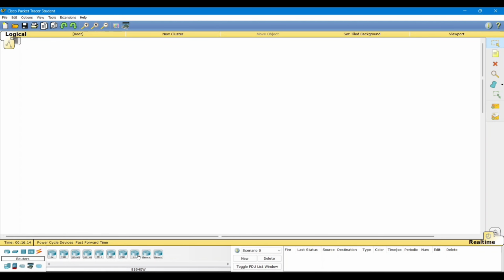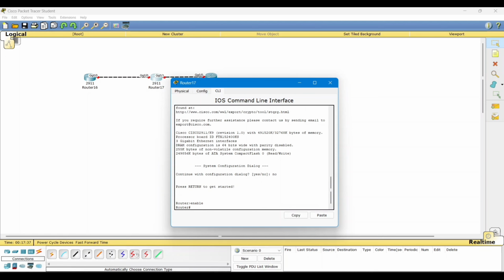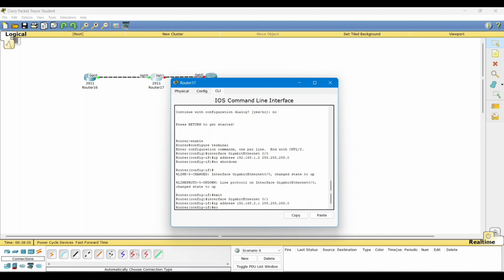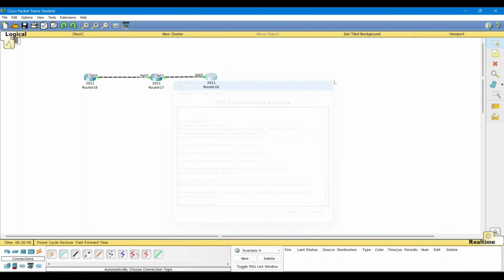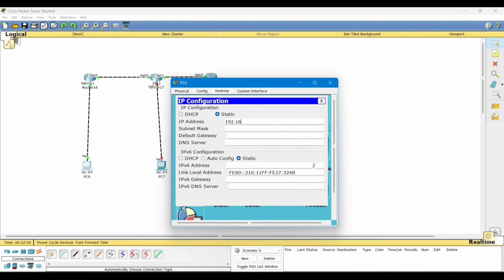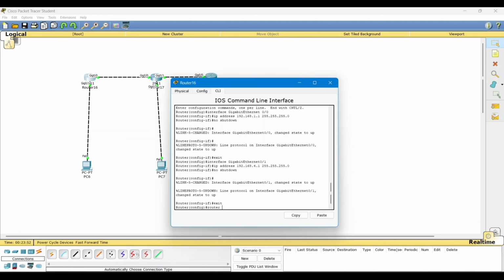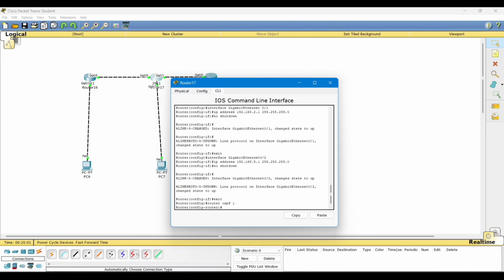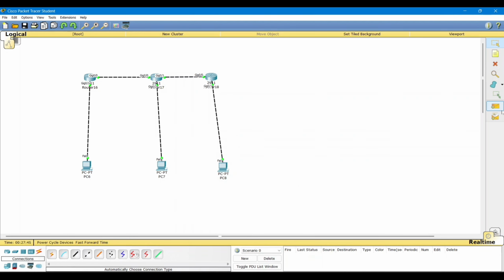OSPF Implementation using Cisco Packet tracer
R1 Configuration:
interface GigabitEthernet0/0
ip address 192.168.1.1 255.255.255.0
no shutdown

R2 Configuration:
interface GigabitEthernet0/0
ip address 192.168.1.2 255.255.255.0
no shutdown
interface GigabitEthernet0/1
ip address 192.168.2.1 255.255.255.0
no shutdown

R3 Configuration:
hostname R3
interface GigabitEthernet0/0
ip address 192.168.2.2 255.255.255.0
no shutdown
interface GigabitEthernet0/1
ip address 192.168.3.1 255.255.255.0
no shutdown

Step 2: Configure OSPF on All Routers
R1:

For configuring the connection of PCs refer to the video.